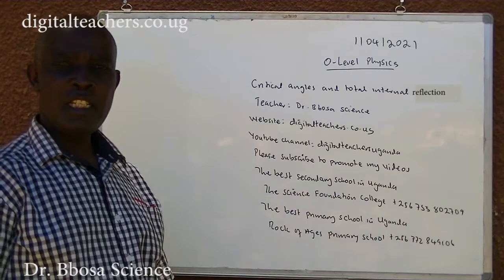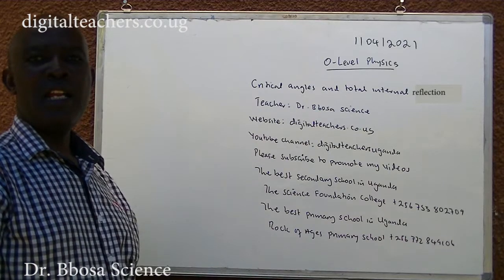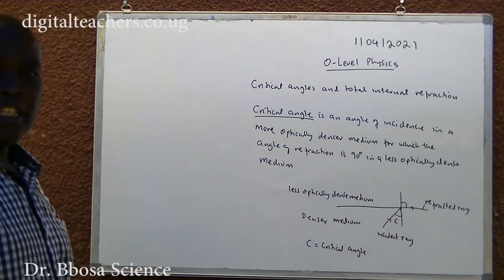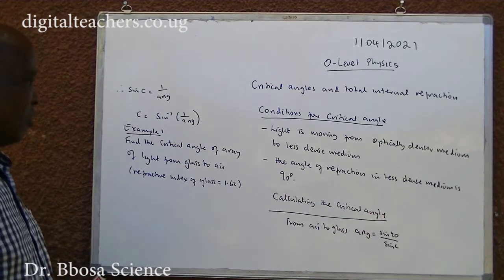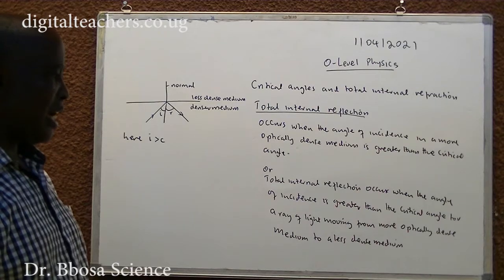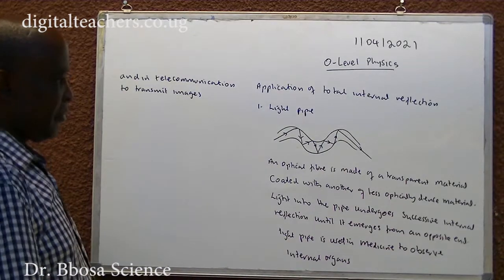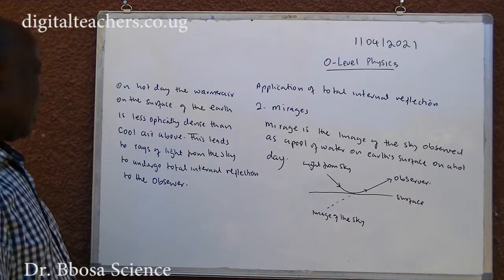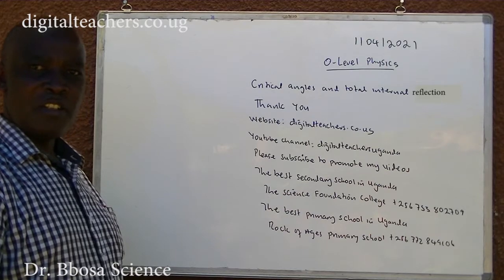Critical angle and total internal reflection (O-level physics)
Definitions of critical angles and total internal reflection; calculations involving critical angles, conditions for total internal refraction,  applications of total internal reflection; i.e., formation of mirage, optical fibres